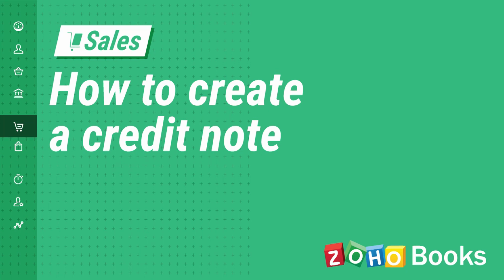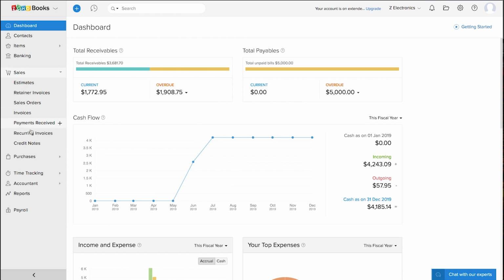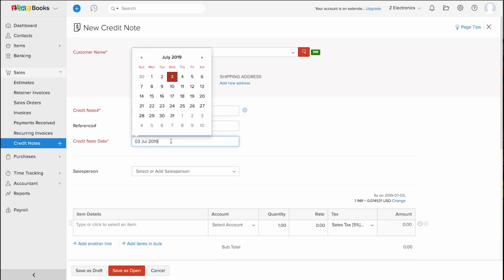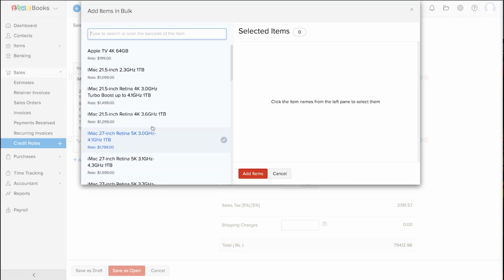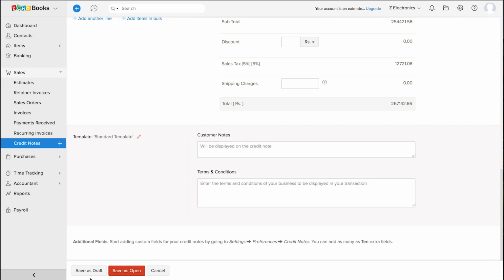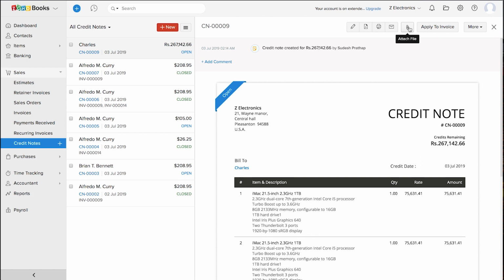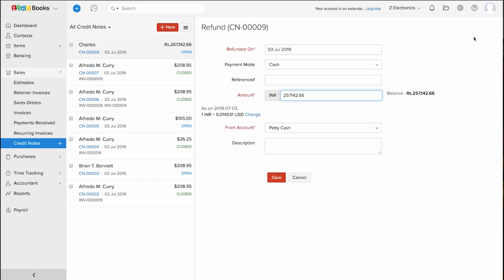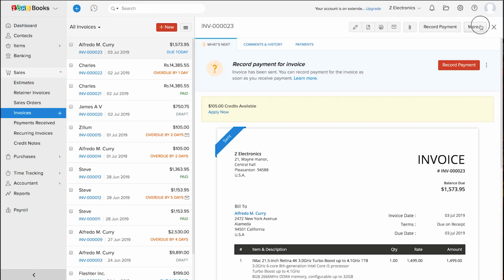How to Create a Credit Note | Zoho Books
Zoho Books is an online accounting application that takes care of the accounting needs of your business. Zoho Books is a cloud based accounting software in which you can record, audit and analyze all financial transactions easily. With secure data storage, easy navigation and customizable features, Zoho Books provides a head start in accounting for small businesses.

You can take a tour of the product using this